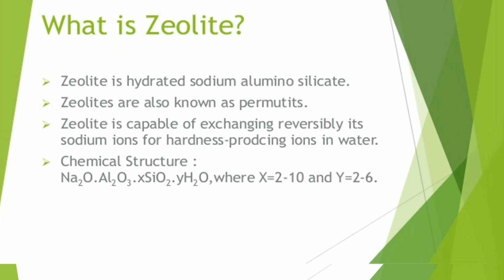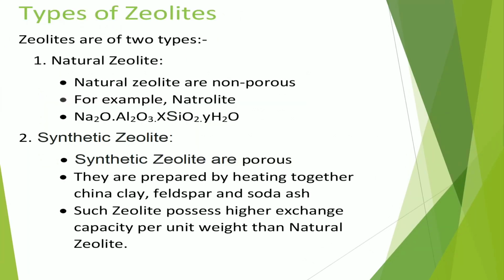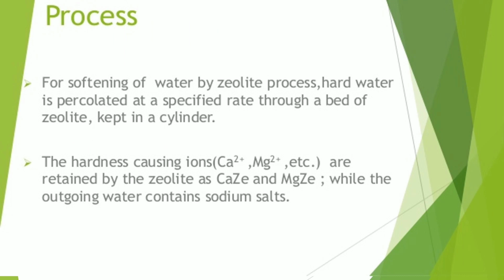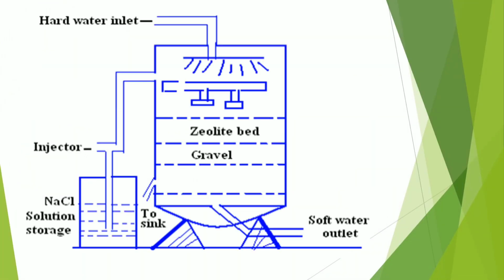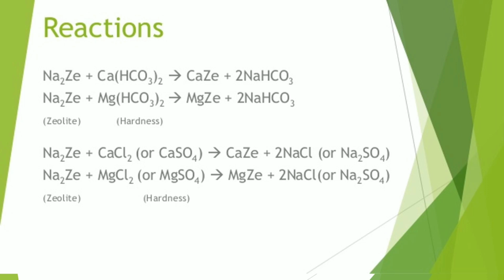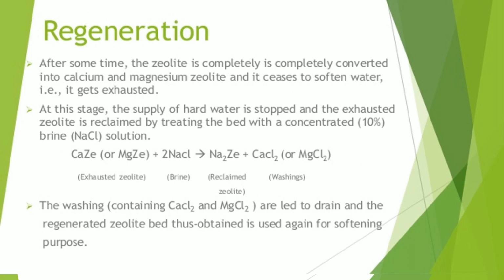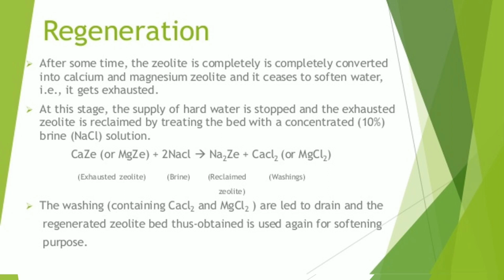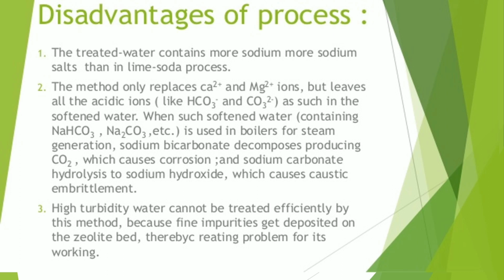Zeolite process for water softening,prof Kiran Gupta